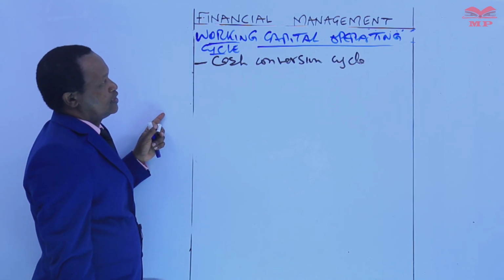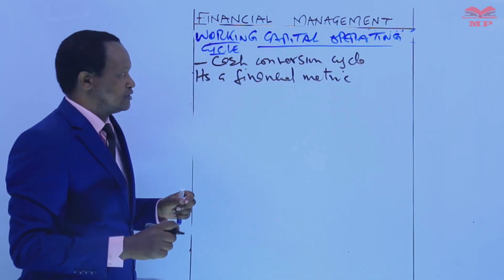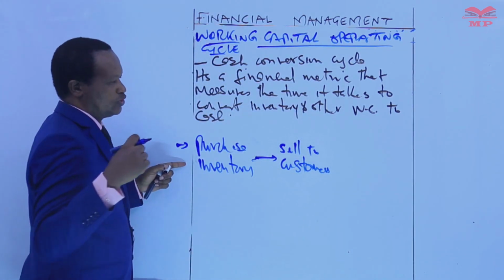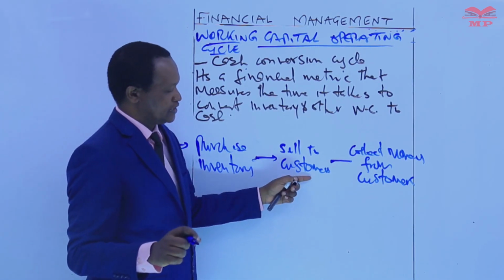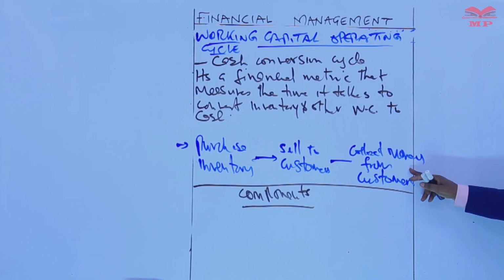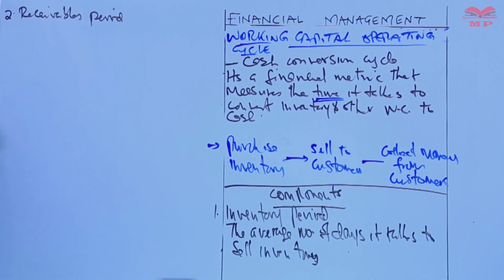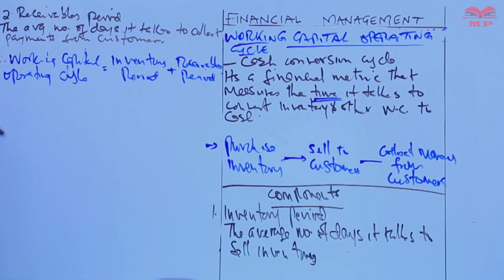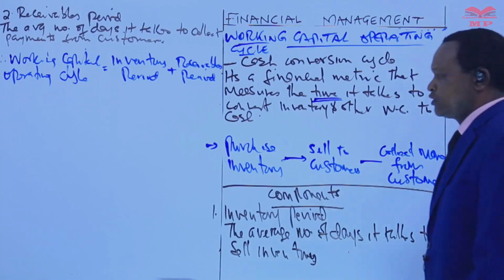Working Capital cycle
Learn about the working capital cycle, its components, and how businesses manage cash flow to ensure smooth operations. Understand how effective management of inventory, receivables, and payables impacts liquidity and profitability.

📘 Key Topics Covered:

Definition and importance of working capital

Components of the working capital cycle: inventory, receivables, payables, and cash

Calculating the working capital cycle

Impact on business liquidity and operational efficiency

🎓 Best For:

Accounting, Finance, and Business Management students

Professionals preparing for CPA, CFA, or financial management exams

Managers and analysts monitoring business cash flow

📚 Learn With Manifested Publishers:
Access video lessons, notes, and exercises to strengthen your understanding of working capital management and its impact on business operations.